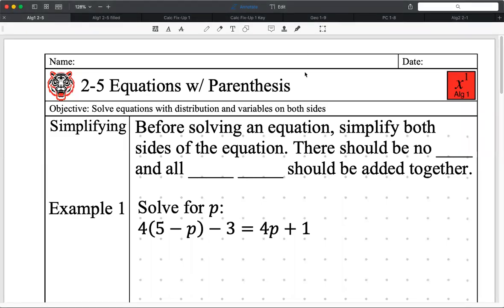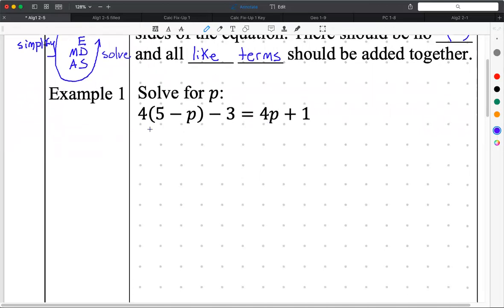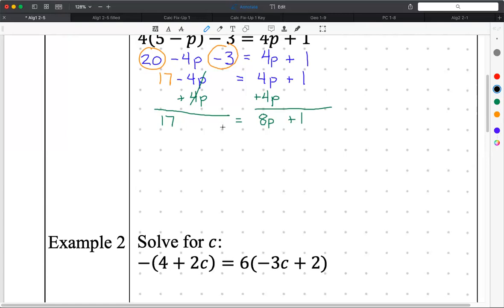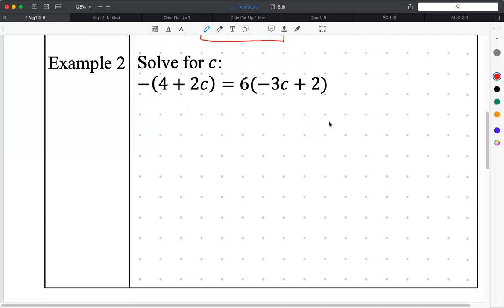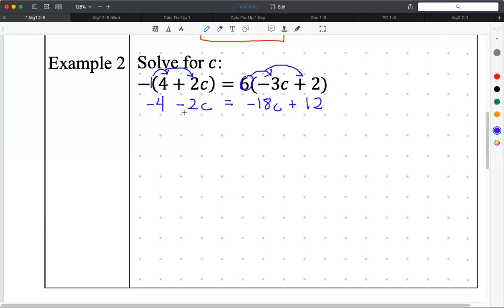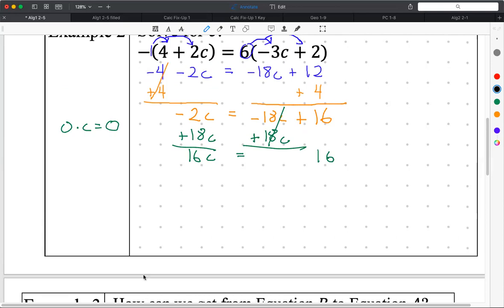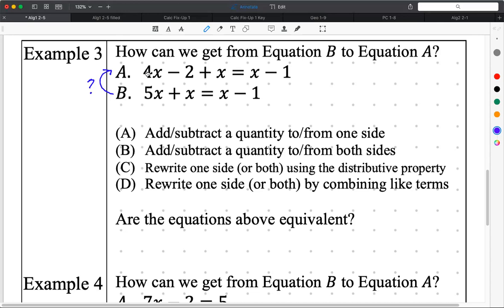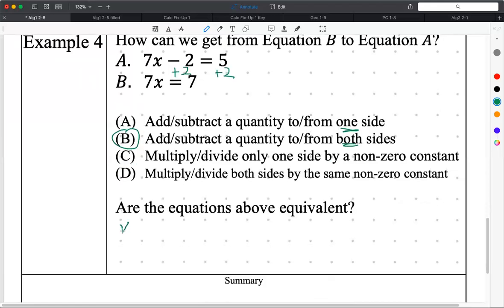Algebra 1 Notes 2-5 Equations with Parenthesis